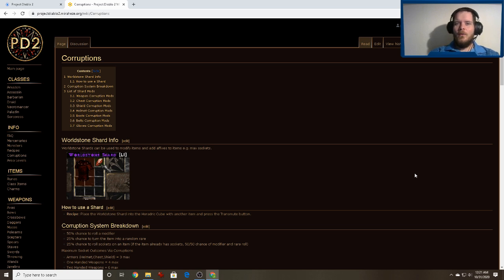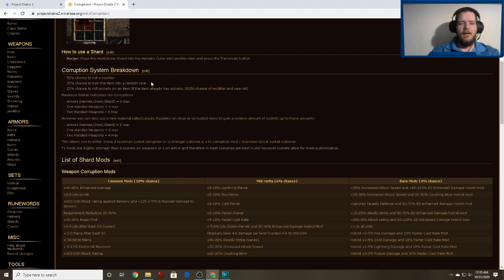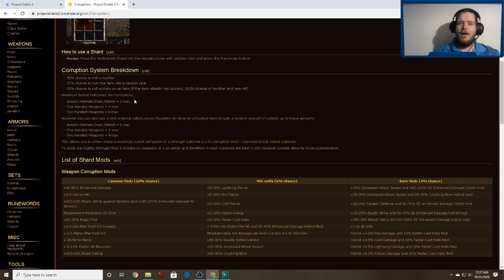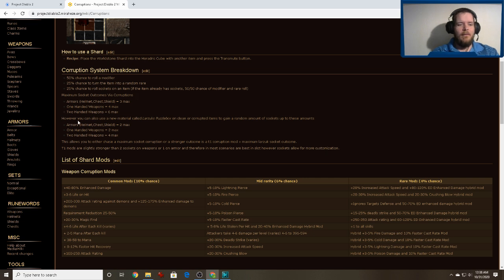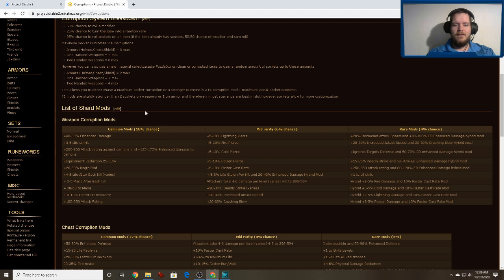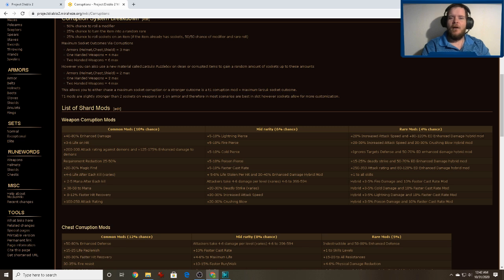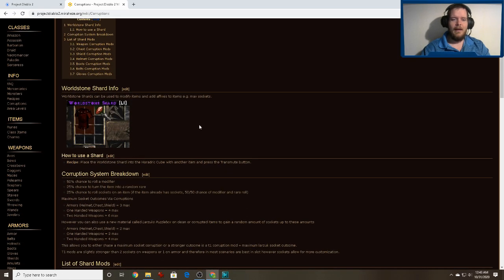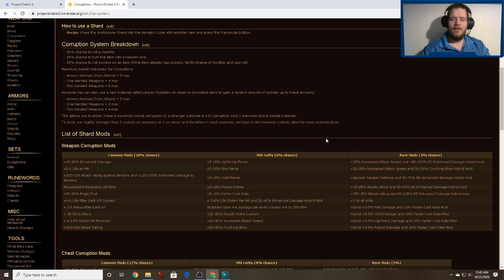Project Diablo 2 - Corruption System First Look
We are a week away from PD2, and they have released a lot of info on the wiki. In this video we take a look at the corruption system and do a little bit of theory crafting.